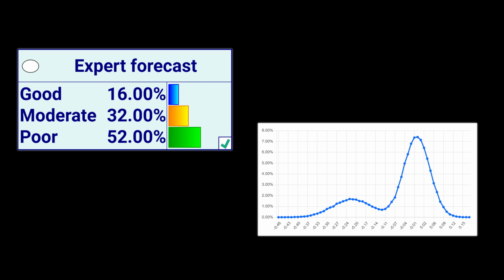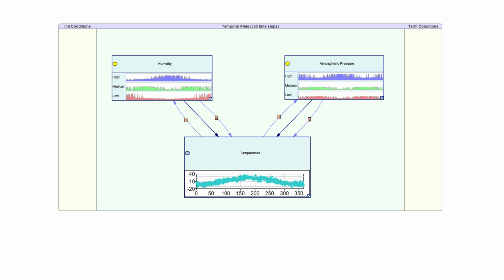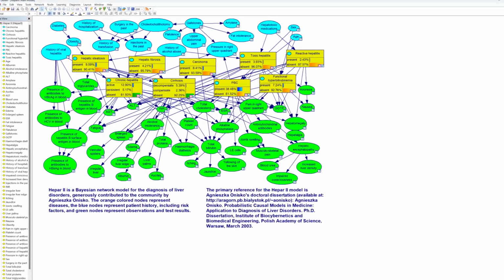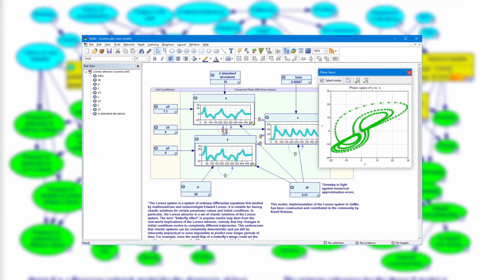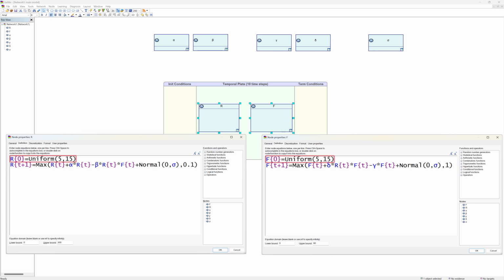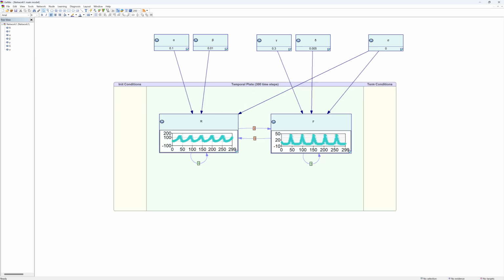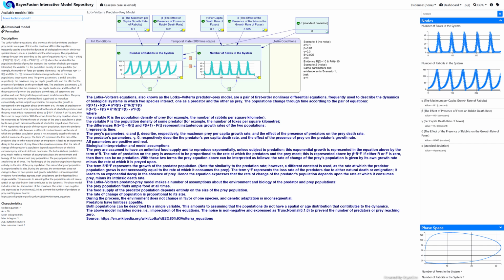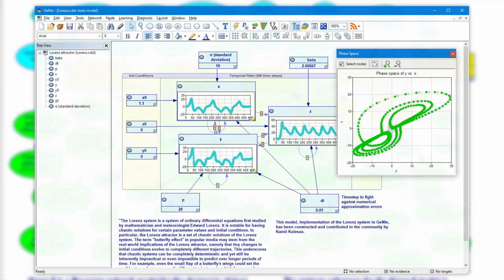HYBRID DYNAMIC BAYESIAN NETWORKS | Explore the Applications and Impacts on Real world Scenarios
Are you ready to explore the fascinating world of Hybrid Dynamic Bayesian Networks (DBNs)? In this video, we delve deep into the intricacies of hybrid DBNs and why they are a game-changer in the realm of Bayesian networks. With their ability to incorporate both discrete and continuous variables, hybrid DBNs offer unparalleled modeling flexibility and power—essential for tackling complex dynamic systems.

Discover how GeNIe enables users to effortlessly create, modify, and infer from Bayesian networks. GeNIe is not just software; it's a gateway to unlocking the full potential of probabilistic modeling. With its intuitive interface and robust analytical capabilities, it turns the complexity of hybrid dynamic systems into manageable and insightful analyses.

Whether you're a researcher, academic, or a practitioner in data science, exploring BayesFusion’s suite of products is worth your time. They offer an exceptional platform for education and advanced research, providing practical solutions to complex real-world problems.

Understanding hybrid DBNs is crucial as these networks have applications in a plethora of fields—from medicine to engineering, finance, and beyond. Dive into this video to see how mastering hybrid DBNs with GeNIe can revolutionize your approach to problem-solving and decision-making.

Don’t miss out on this opportunity to expand your knowledge and enhance your skills in Bayesian networks.